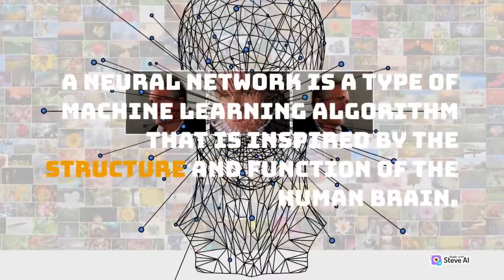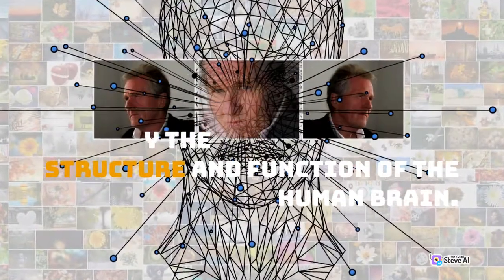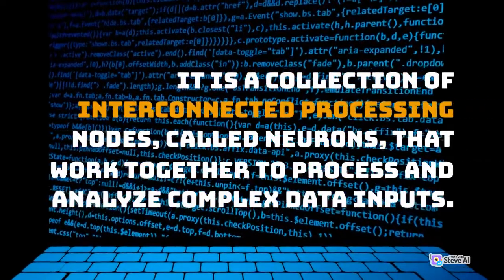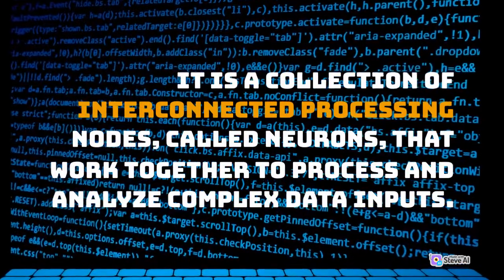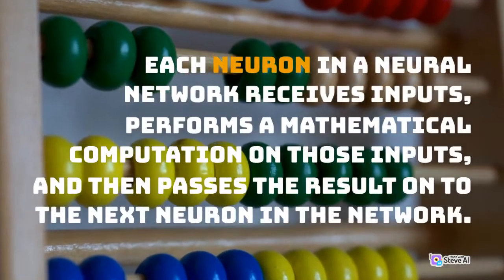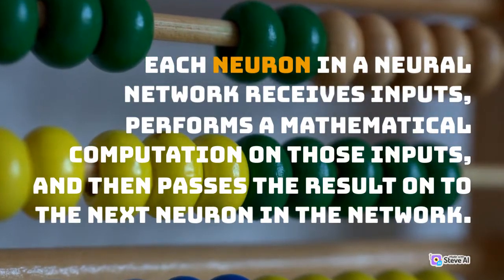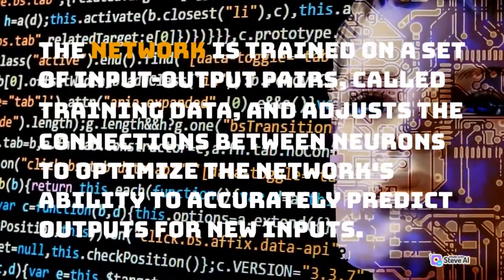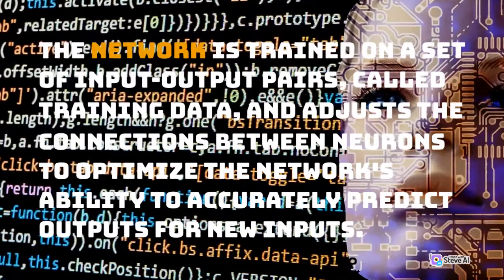Neural network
Machine learning is a subfield of artificial intelligence that focuses on the development of algorithms and statistical models that enable computer systems to learn from and make predictions or decisions based on data, without being explicitly programmed to do so. Python is a popular programming language for machine learning due to its simplicity, versatility, and large community support.

Machine learning and Python videos typically cover a wide range of topics, including but not limited to:

Introduction to Machine Learning and Python: Videos that provide an overview of machine learning and introduce the basics of programming with Python.

Data Preparation: Videos that cover the process of cleaning, transforming, and preparing data for machine learning.

Supervised Learning: Videos that cover algorithms and techniques that involve learning from labeled training data, such as regression, classification, and decision trees.

Unsupervised Learning: Videos that cover algorithms and techniques that involve learning from unlabeled data, such as clustering and dimensionality reduction.

Deep Learning: Videos that cover deep neural networks and their applications in areas such as image recognition, speech recognition, and natural language processing.

Model Evaluation and Selection: Videos that cover techniques for evaluating and selecting the best machine learning model for a given task, such as cross-validation and hyperparameter tuning.

Deployment: Videos that cover how to deploy machine learning models in production environments, such as cloud services and web applications.

Overall, machine learning and Python videos provide a comprehensive and interactive way to learn the principles and applications of machine learning, as well as the practical skills needed to build and deploy machine learning models.